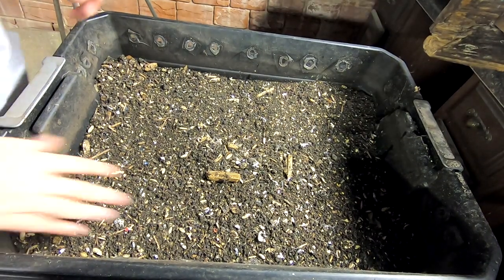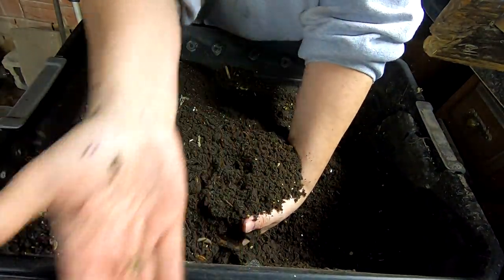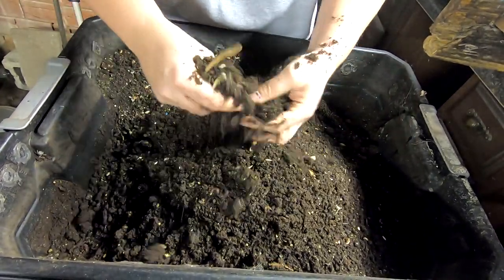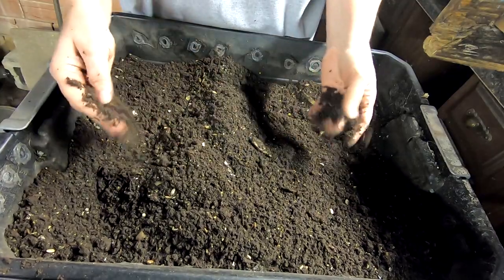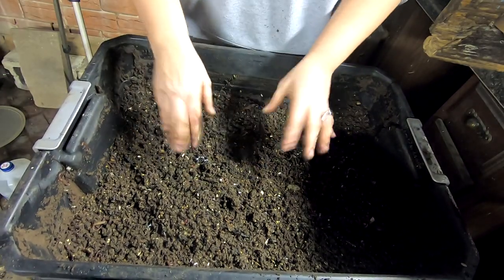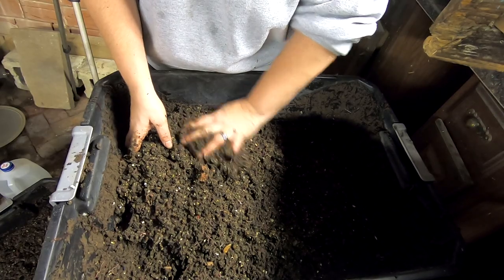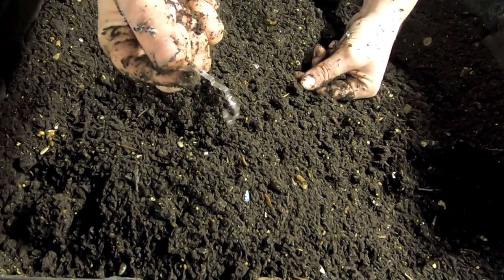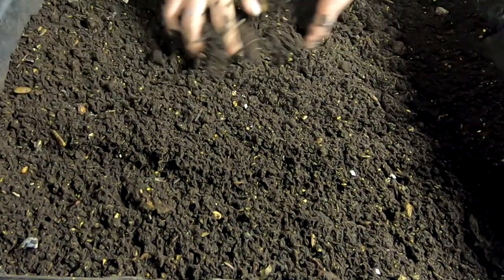DIY STACKED WORM BIN DEC 2019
Taking a look at the stacked bins progress.